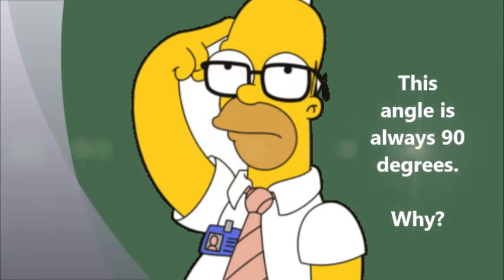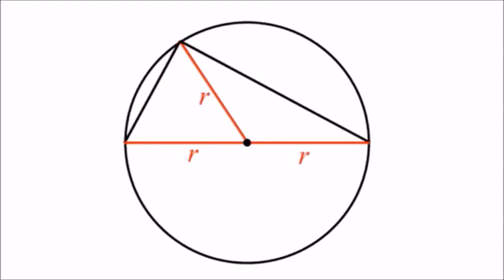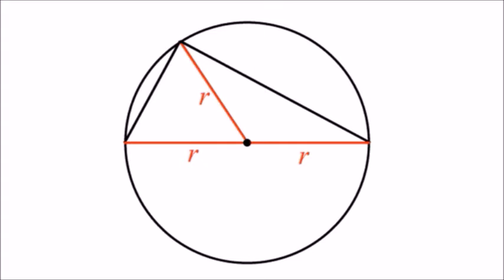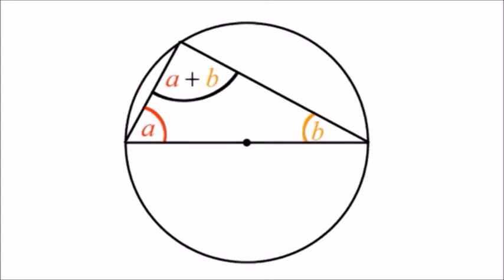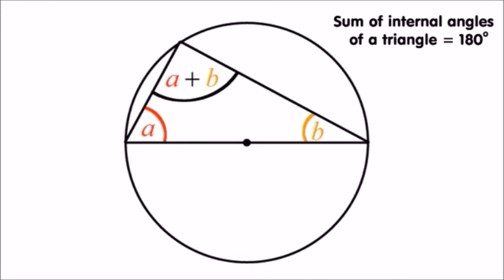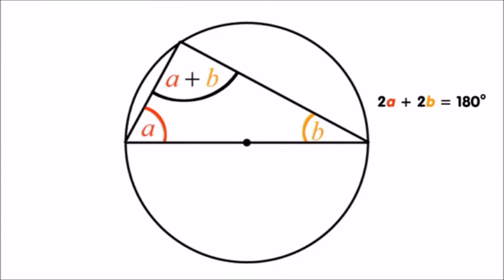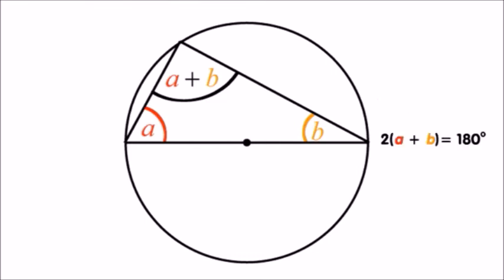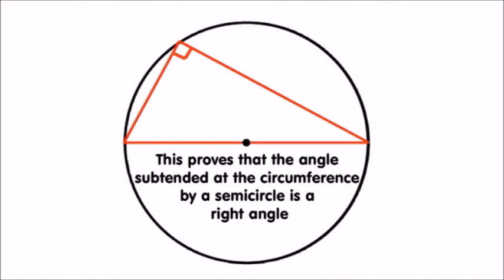Why an angle opposite to diameter is always 90?